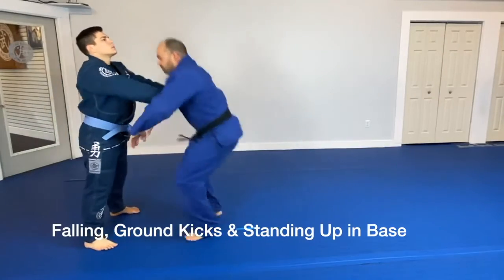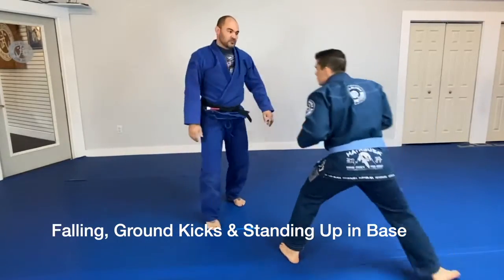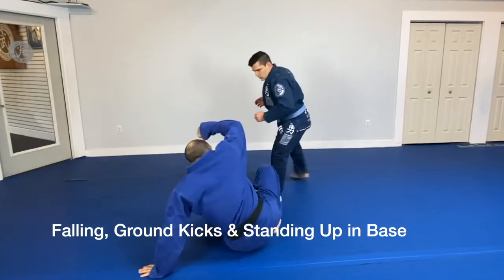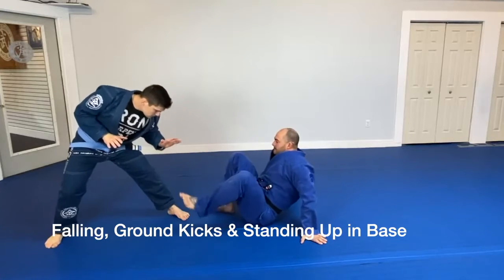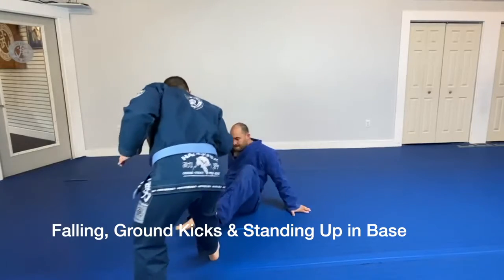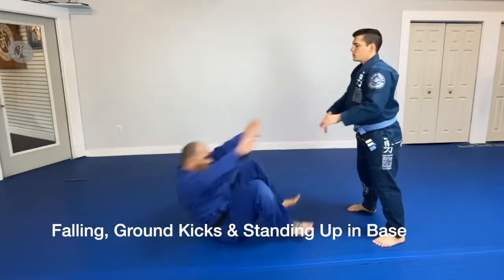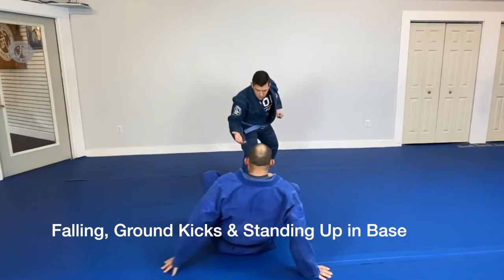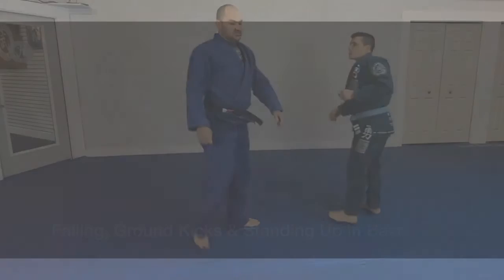HADUKO Academy Break Fall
Professor Steve Diaz and Sa Bom Nim Reece Wilke demonstrate how to performa fundament Break Fall.